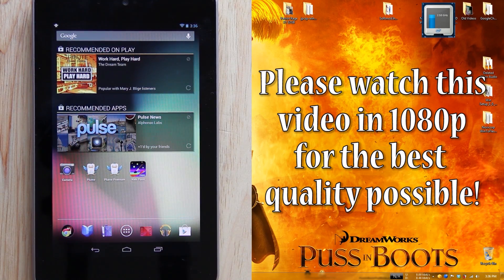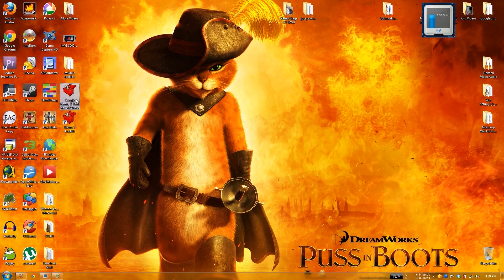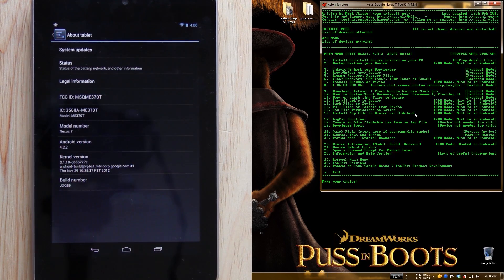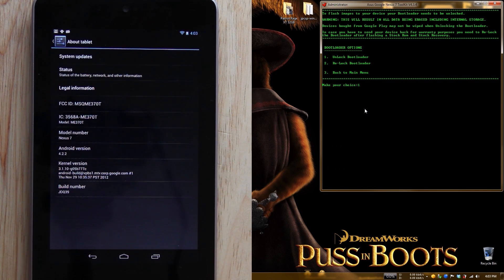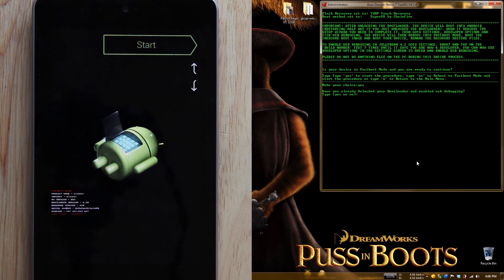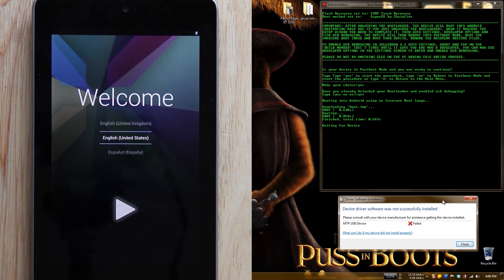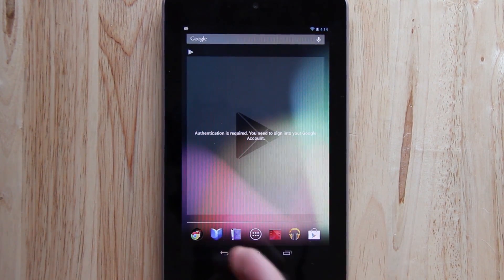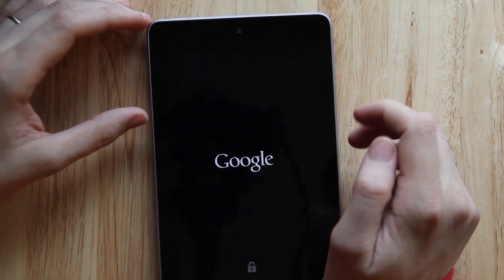How To EASILY Unlock, Root, and Install Custom Recovery on the Google Nexus 7!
(Click Downloads, and then choose your device!)

Micro USB OTG Adapters used in the video,

You are making these modifications to your device. You understand that I can't be held responsible if you do not follow directions and brick your device. You are the only person responsible if you brick your device, as you're the one choosing to modify your devices. You are voiding your warranty by rooting, making modifications, and install custom roms. There is a SOFT BRICK where you can recover your device with an RUU, SBF, TAR, or etc. Then there is a HARD BRICK where you can NOT recover your device and have to pay FULL PRICE for a new phone. I encourage you to watch the WHOLE VIDEO before following along and continuing to void your warranty. In most cases you can unvoid your warranty by flashing back to stock, as your carrier (in most cases) will NOT be able to tell you ever modified your device. With HTC, they do put "RELOCKED" on your bootloader, so that's an exception to the rule. With Samsung, they show how many times you've modified your device (a flash counter). You CAN reset it in most cases with Chainfire's TriangleAway app You have been warned! Rooting (most of the time) is safe and a lot of times, noob proof. But not following directions CAN result in a soft or hard brick. Thank you for listening, if you read all of this!